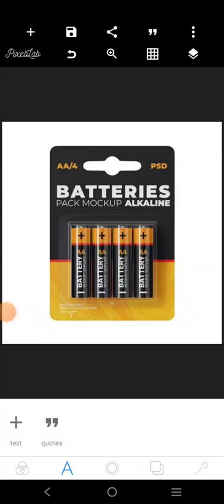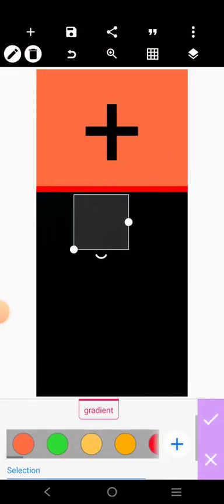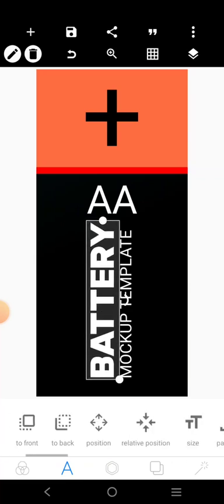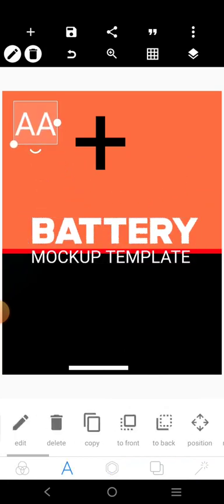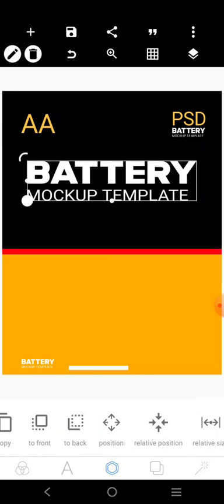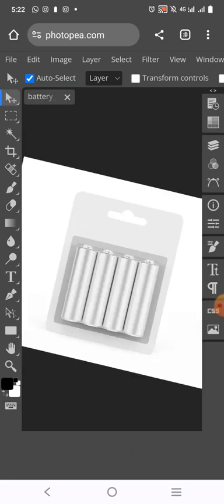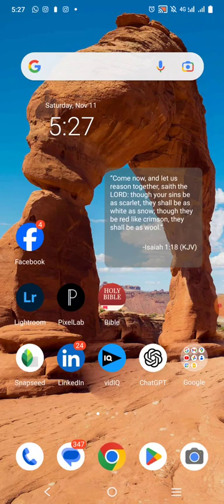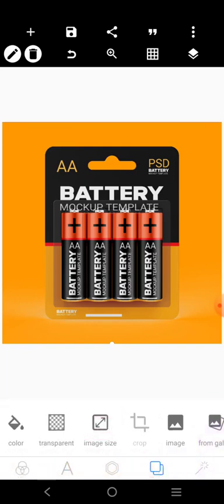Battery Template Design and Mockup using Pixellab and Photopea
In this video, you'll learn how to create a simple battery design using Pixellab and put in on a mockup using another amazing app, Photopea.

📌 Download Battery Mockup here:
loading...